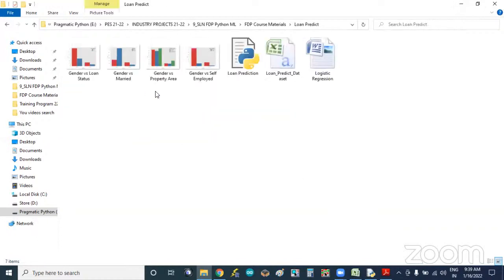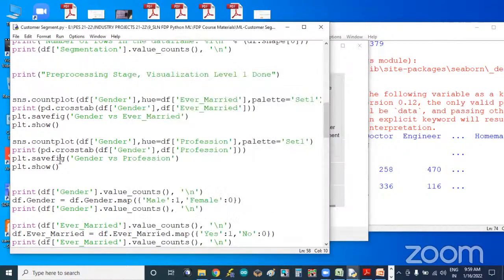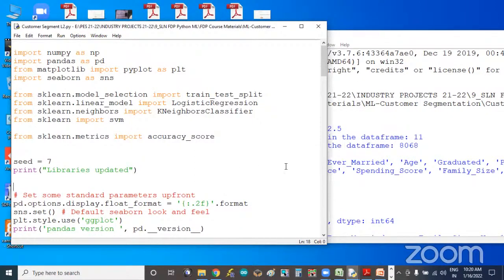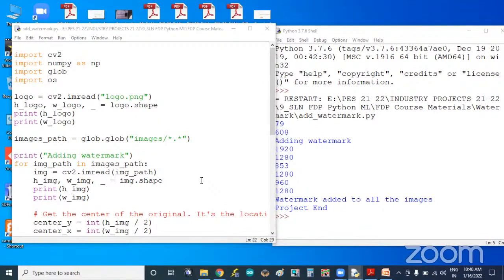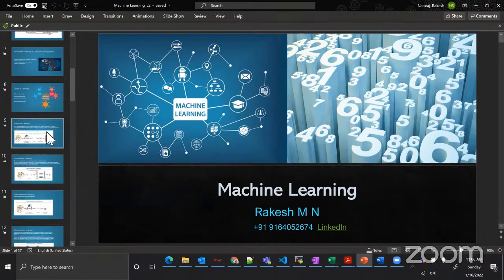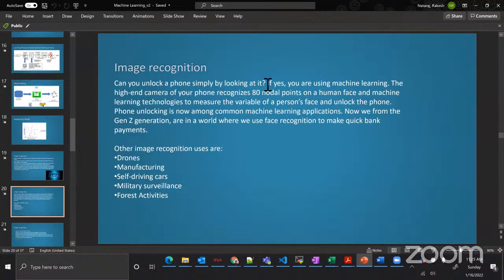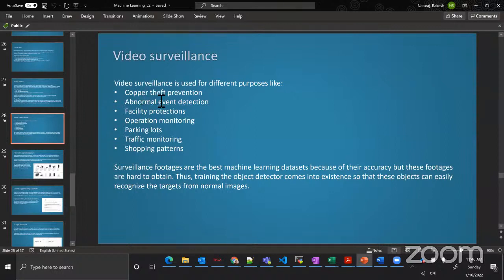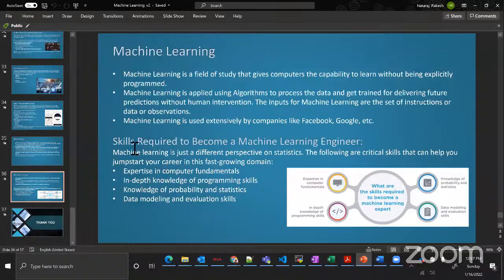AICTE-ISTE Induction/Refresher Programme Day 4 Session 1 & 2